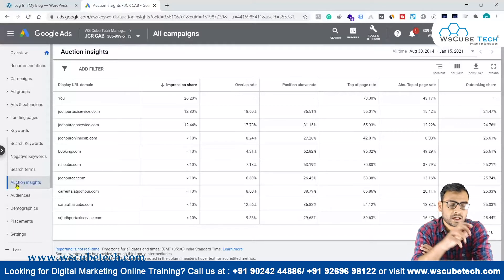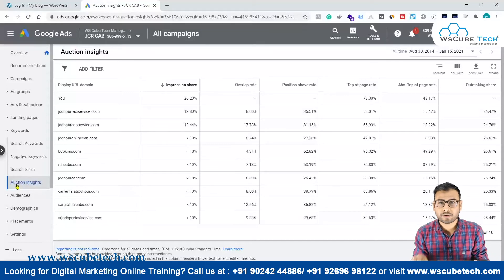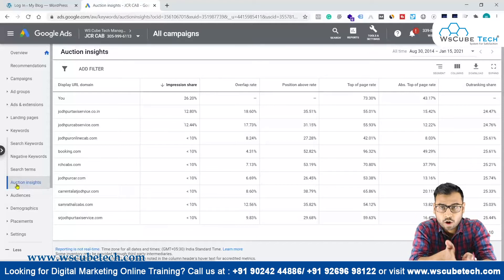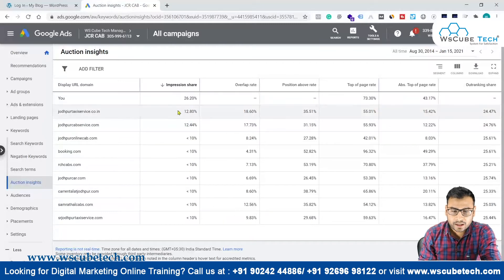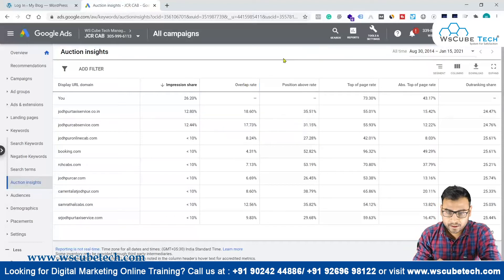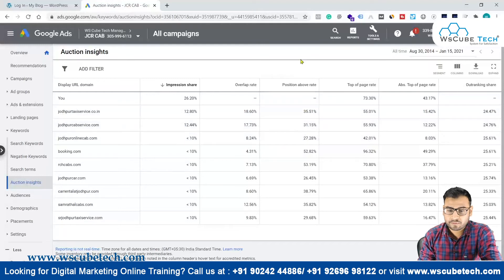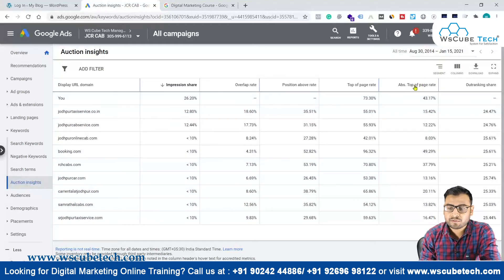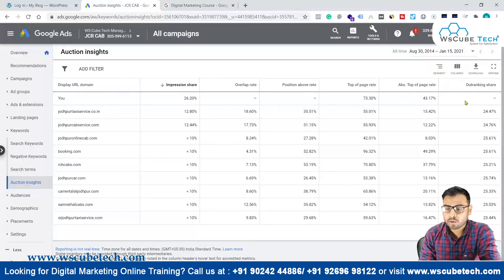What is Auction Insights in Google Ads-Concepts of Auction Insights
In this video, learn What is Auction Insights in Google Ads-Concepts of Auction Insights. Find all the videos of the Google Ads Course in this playlist